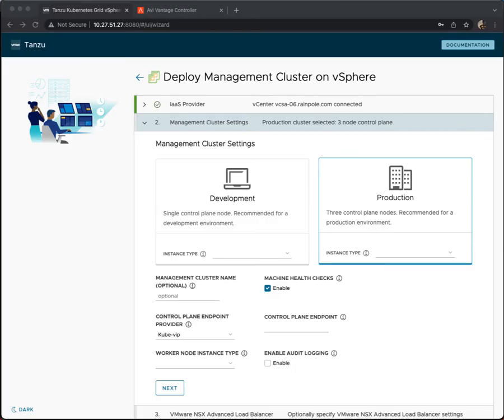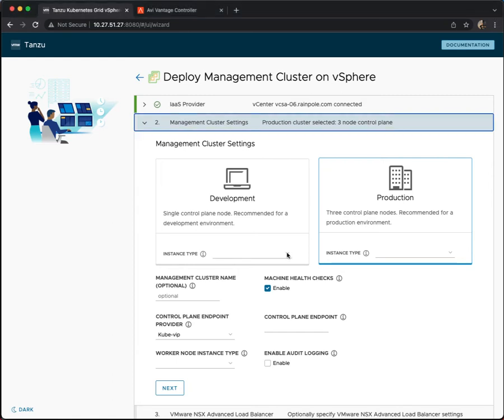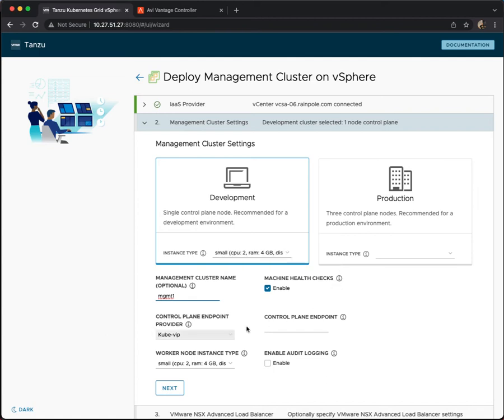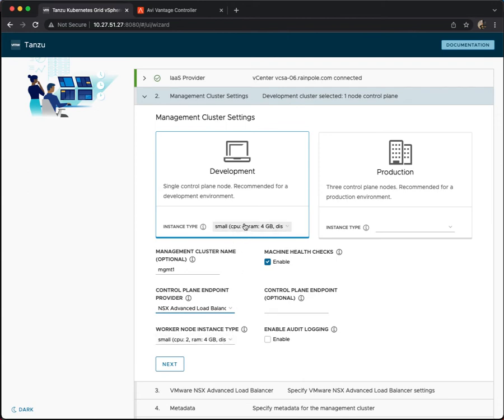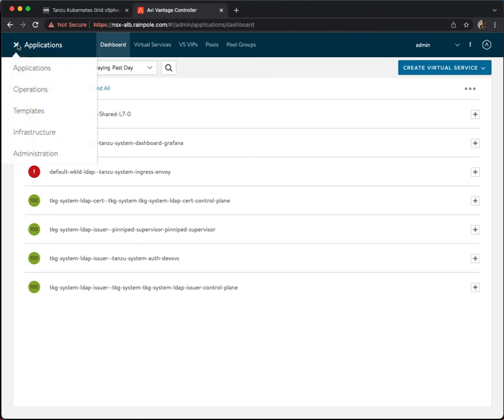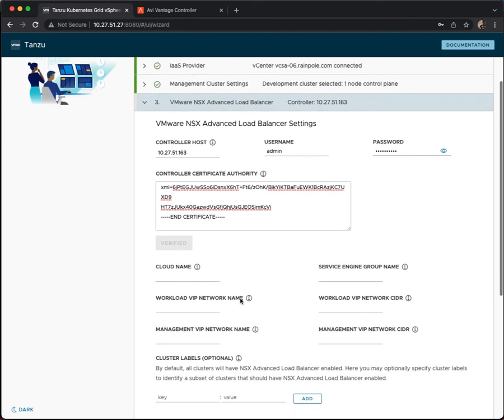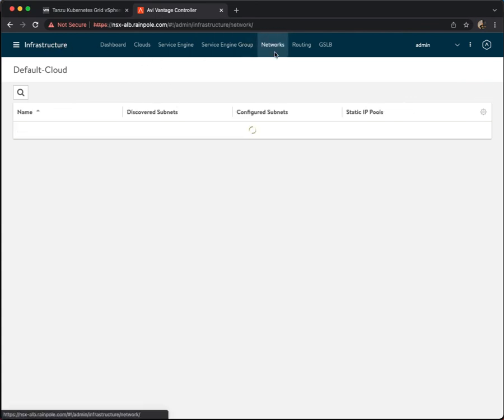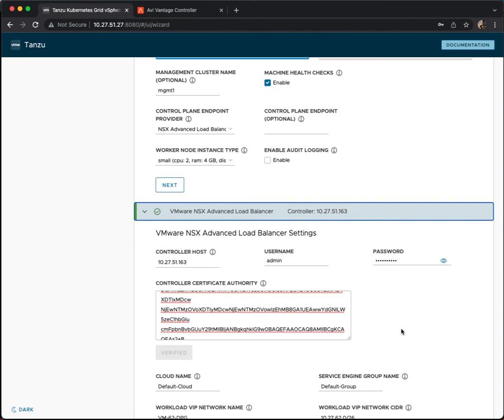Tanzu Management Cluster Create 101 (3 of 6) NSX Advanced Load Balancer integration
TKG Demo 3 of 6 - Building a TKG Management Cluster on vSphere from the UI. In this part of the demo series, we examine the Management Cluster Settings (kube-vip vs NSX Advanced Load Balancer) and then explain the fields that need to be populated when integrating with an NSX Advanced Load Balancer, including where to locate these field in the NSX ALB portal.